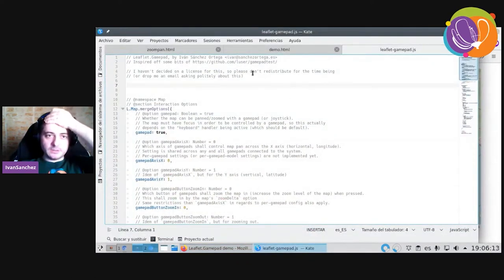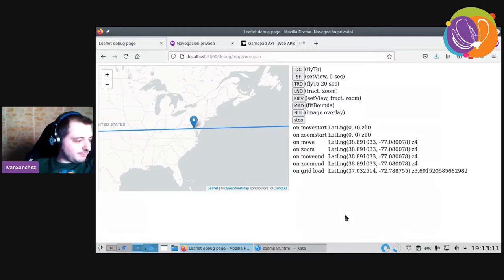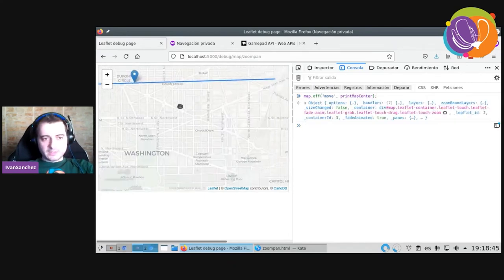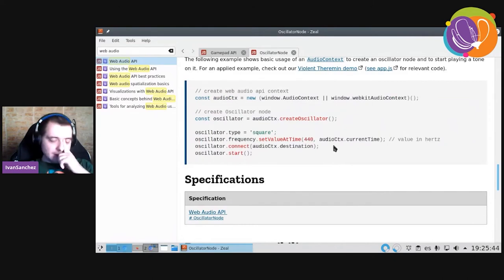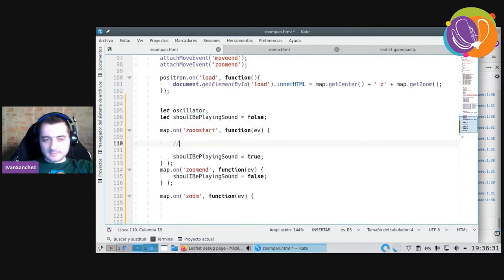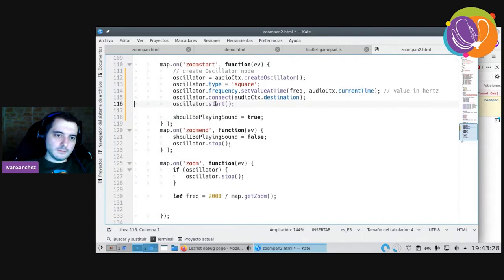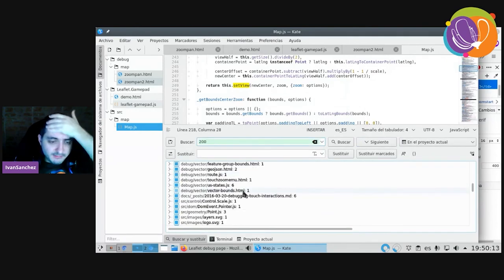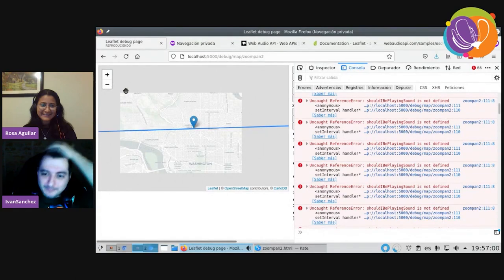FOSS4G - Live coding: Leaflet web maps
A live coding session on Leaflet web maps, with some of its plugins. Just a showcase of common and not-so-common things that can be done on a web map.

This would be a live coding session, not a traditional workshop - audience is not required (nor expected!) to follow along.

Iván Sánchez Ortega (1)
(1) Freelancer

Track –
Software

Topic –
Software/Project development

Level –
1 - Principiants. No required specific knowledge is needed.

English